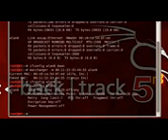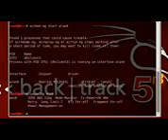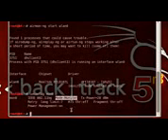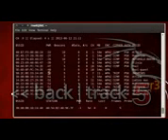Hacking wifi tayp wpa -wpa2